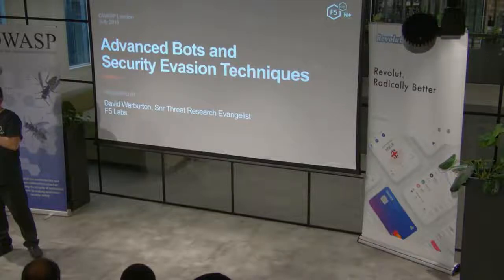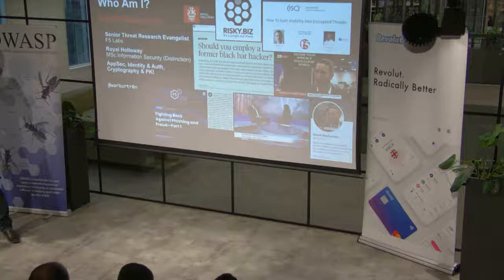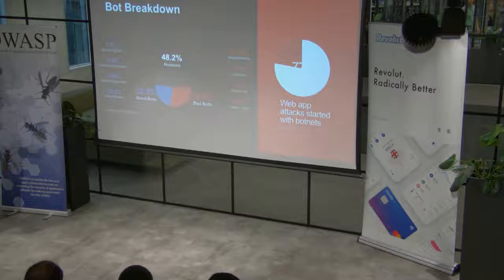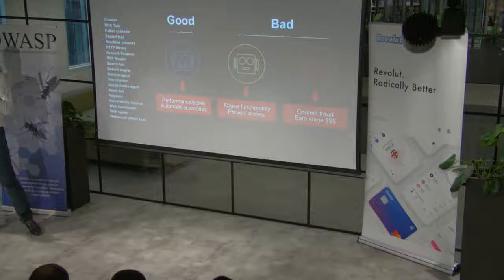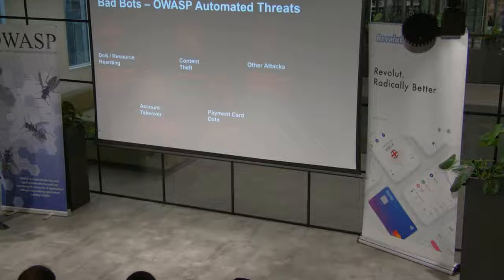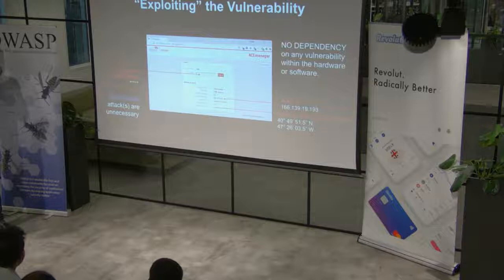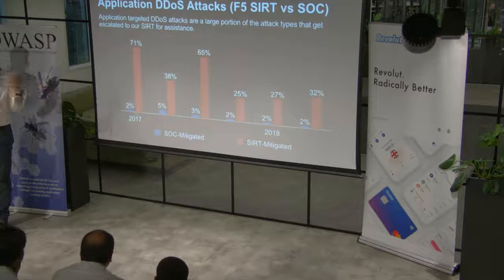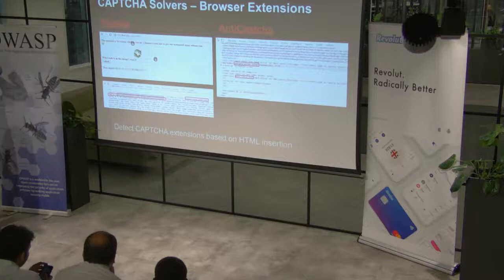"Advanced Bots and Security Evasion Techniques" - David Warburton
APOLOGIES FOR POOR QUALITY VIDEO - THIS WAS CAUSED BY TECHNICAL ISSUES DURING THE LIVE STREAM RECORDING: THE LINK TO THE SLIDE DECK IS IN THE DESCRIPTION:

Bots are generally seen as a bit of a nuisance and widely regarded as the weapon of choice for DDoS attacks. However, modern bots are capable of much more and are claimed to be behind three quarters of all attacks that hit web sites and APIs. Techniques such as rate limiting, IP blacklisting and even CAPTCHAs often do little to prevent the attacks as they evolve, evading controls which try to differentiate between bots and humans. In this session we’re going to look at what bots are and how they’re created, what they’re now capable of, which industries are most affected by them and how they are evolving to avoid our current defences.

Speaker bio:David Warburton is an information security threat researcher and evangelist for F5 Labs and frequently speaks at conferences and with customers all over the world. His focus areas of research are on SSL/TLS and other cryptographic protocols and certificates, digital identity, web application security, information risk management and compliance & regulation. A recent alumni of Royal Holloway University where he wrote his MSc dissertation on IoT Security, he now works on identifying emerging cyber threats, producing actionable intelligence reports and consulting on cyber security strategy within public sector, retail and financial organisations.

This talk was presented at the OWASP London Chapter Meeting on July 18th, 2019